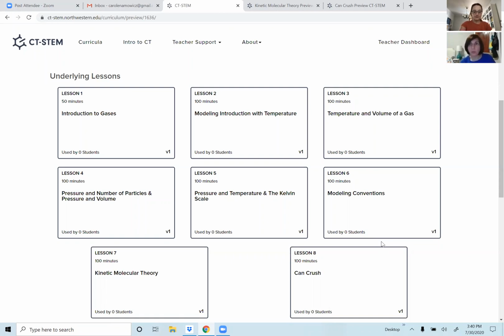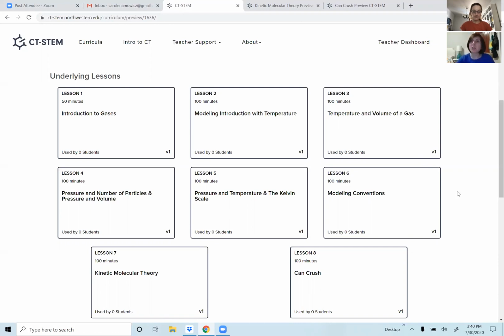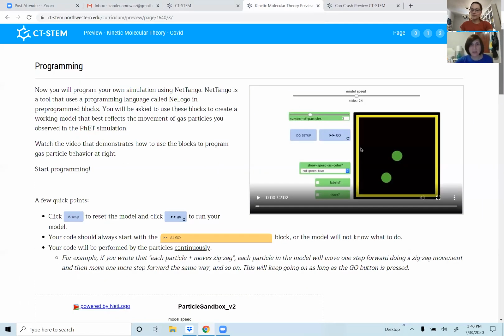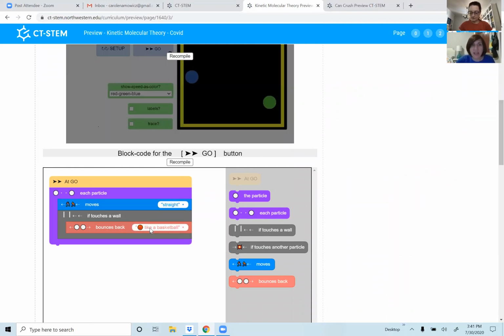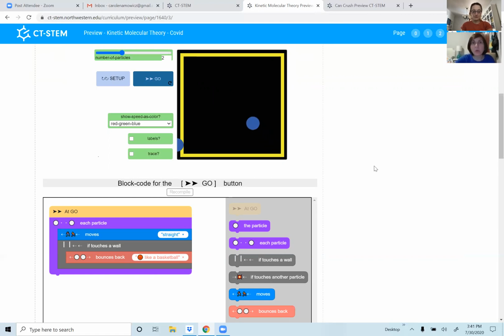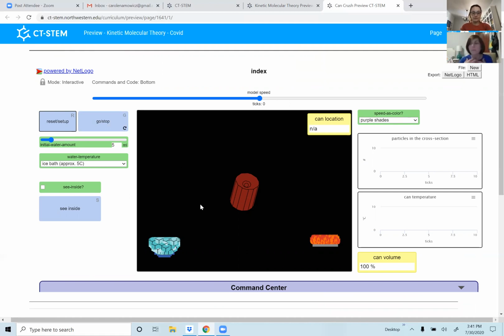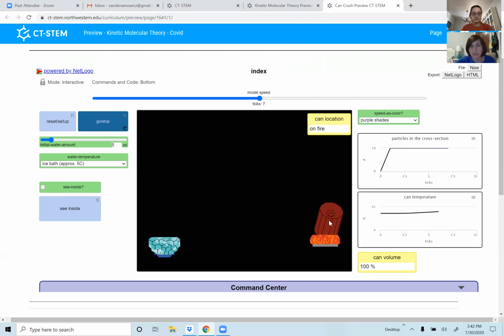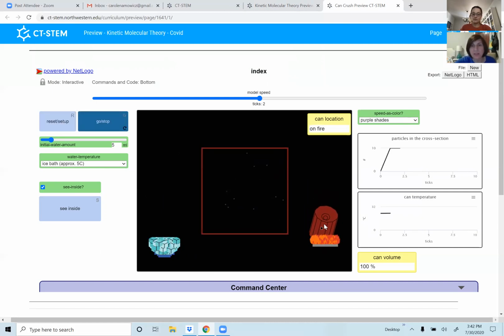Kinetic Molecular Theory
Co-designed by: Katie Lindeman, Carole Namowicz, Umit Aslan

Students will explore kinetic molecular theory and gas laws. At the end of the unit, students should be able to describe the motion of gas particles and predict how changing one or more variables will impact the gaseous system.

Students will practice the skill of modeling microscopic gas particle interactions to explain the macroscopic behavior of gases.
Student will practice the skill of argumentation using the claim-evidence-reasoning, which they will use throughout the year in honors chemistry

At the end of the unit, students should be able to describe the motion of gas particles and predict how changing one or more variables will impact the gaseous system.